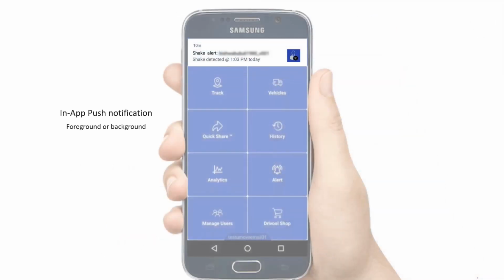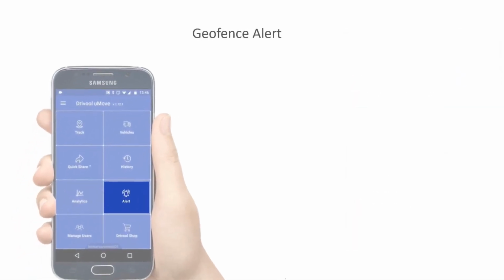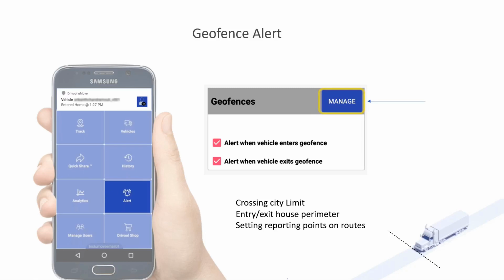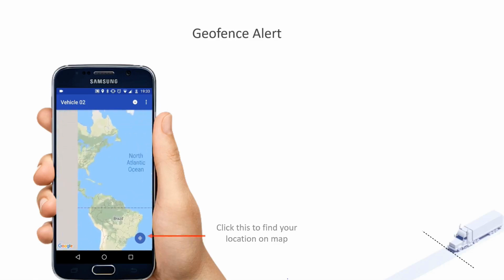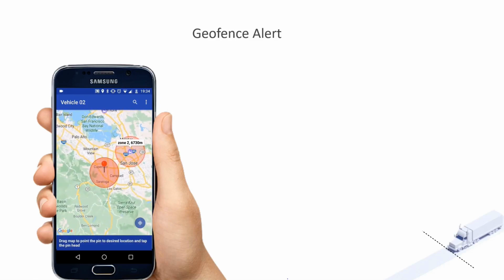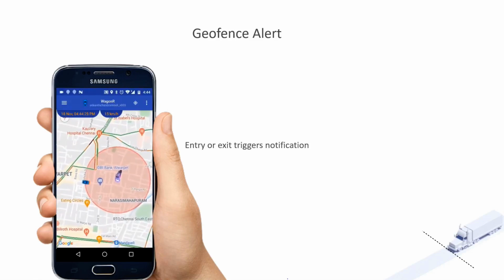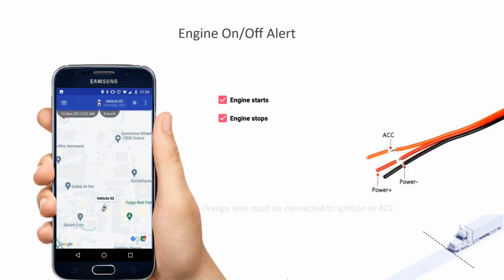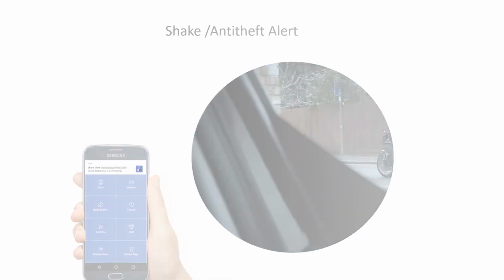Drivool uMove App - Alert Feature in English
Drivool uMove App has four standard alert notifications available for our generic GPS devices.
1. Geofence.
2. Overspeed.
3. Engine on/off.
4. Shake/Anti-theft.

Other additional notifications may differ based on use cases and GPS device type. Drivool is adding more notification reminders in the application and depending on when you are watching this video you might see something more than.
Please go to the Alert tab to access these notification settings.
Geofence: Geofencing is a way to define a geographical zone to track if your vehicles are leaving or entering that zone. With geofencing, the system uses the GPS signals from the tracking device to pinpoint the location and mark the limits of an area. This ‘area’ is the geo-fence.